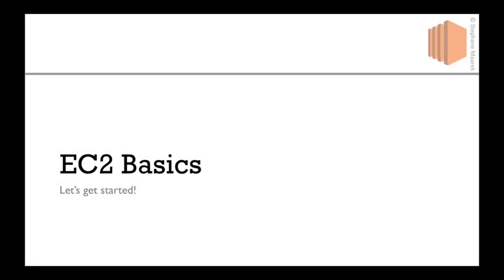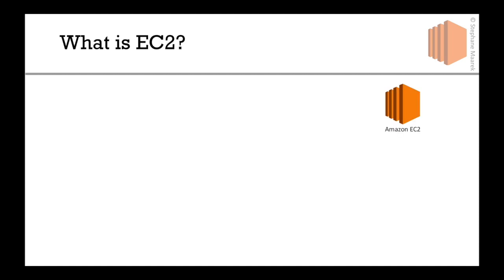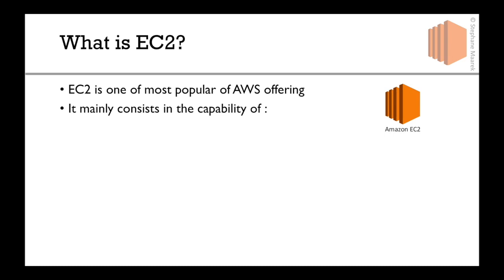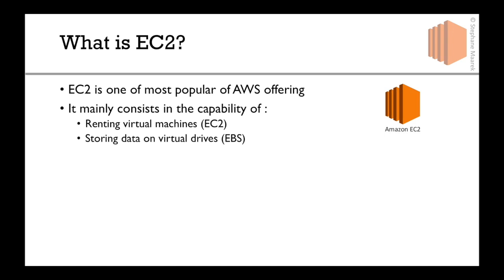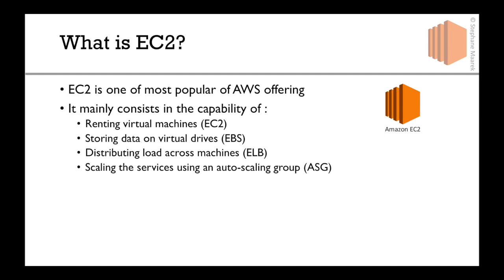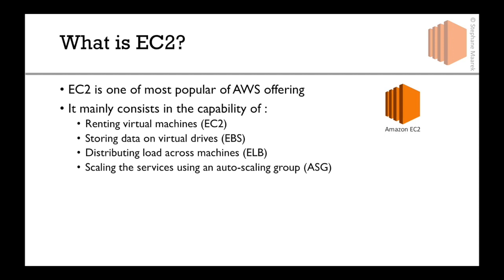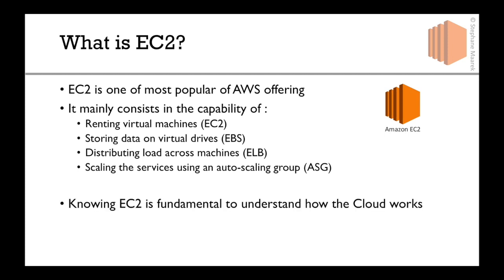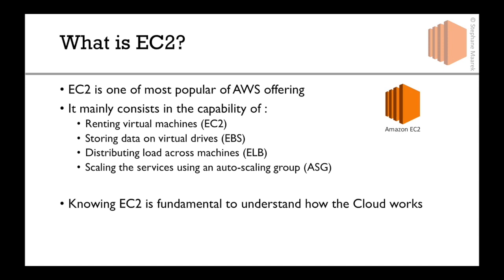Amazon EC2 Introduction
Learn about Amazon EC2! Understand how the Cloud works with EC2 and its many capabilities!